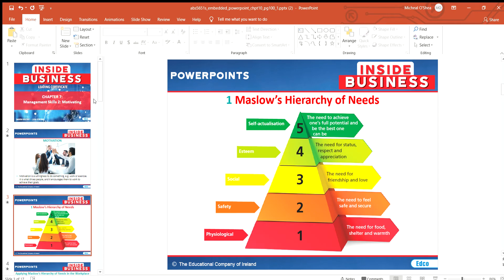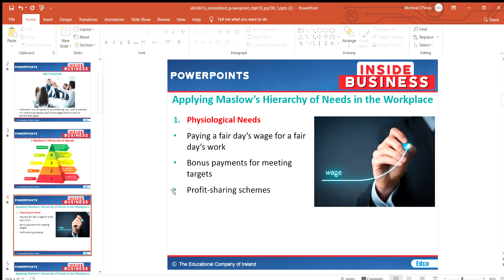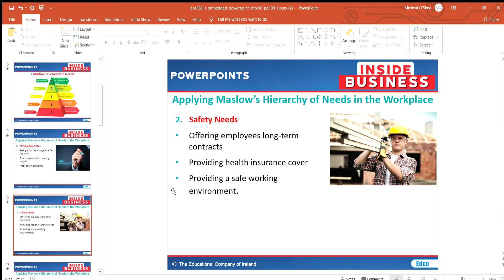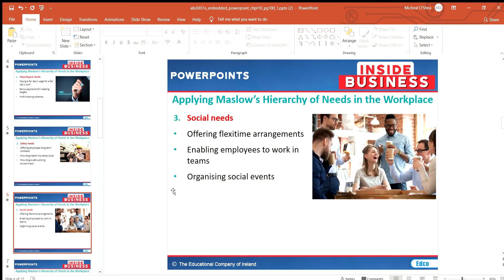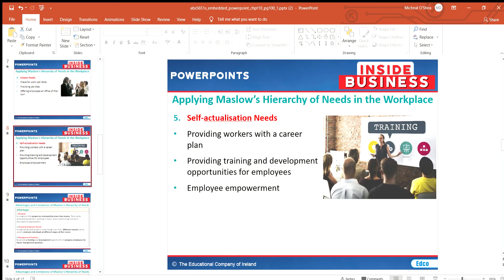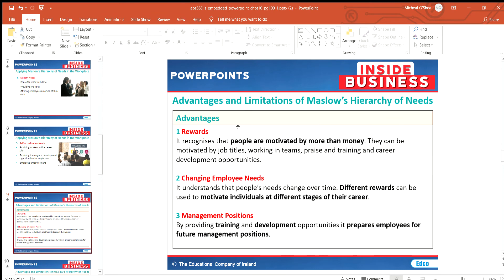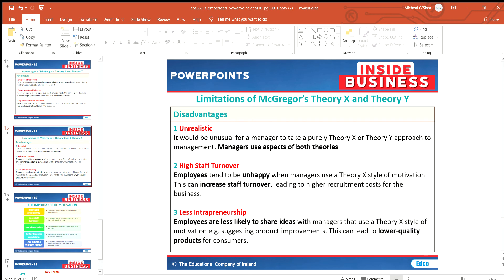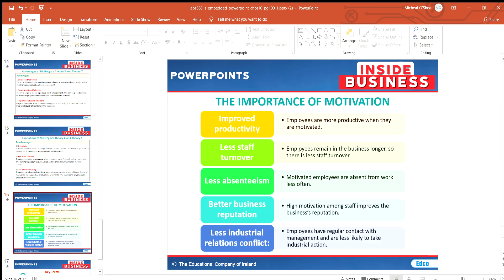Motivation: Maslow & McGregor